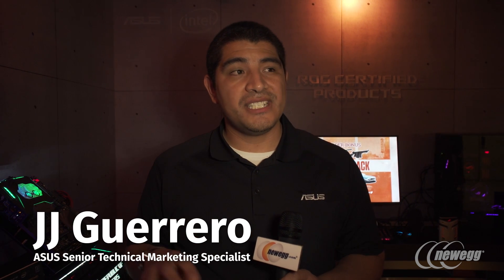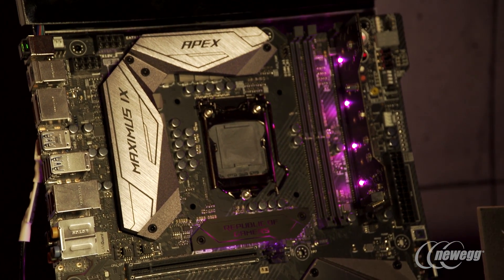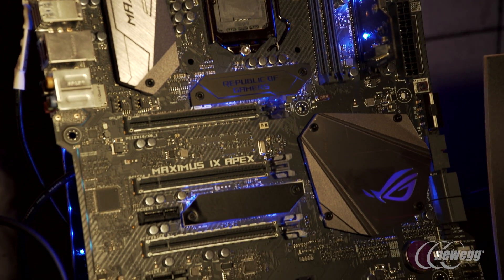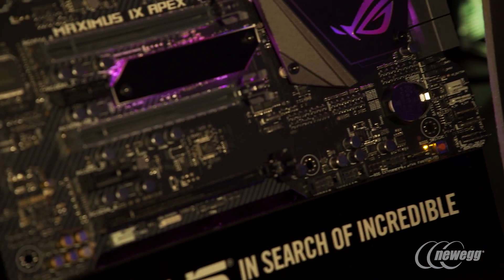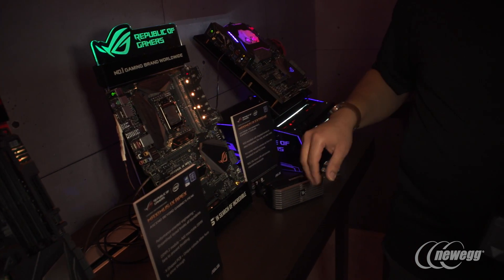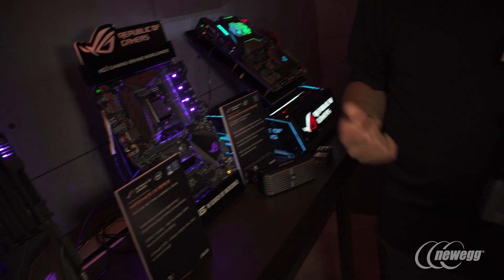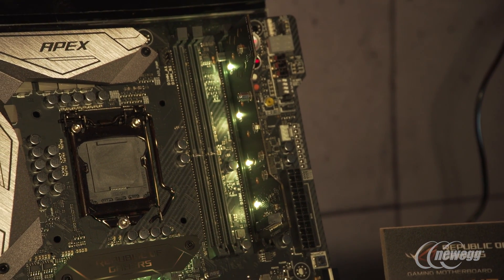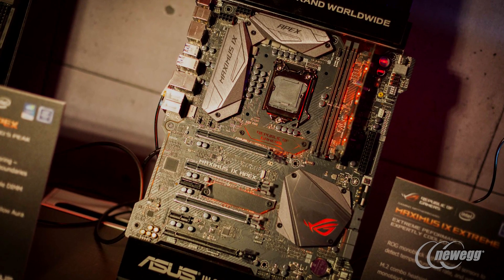CES 2017: Is the ROG Z270 Apex the most unique mobo ever?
ROG Apex motherboard is absolutely insane: X-shaped PCB, M.2 DIMM riser and bonkers overclocking features makes this just about the most unusual and interesting motherboard to launch with 7th Gen Kaby Lake CPUs. Check out the ASUS Z270 ROG motherboards